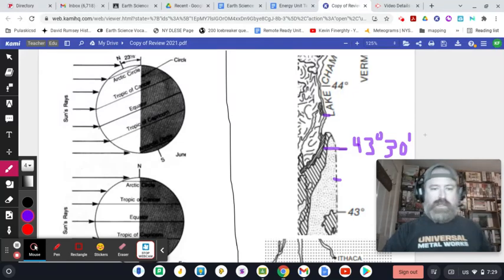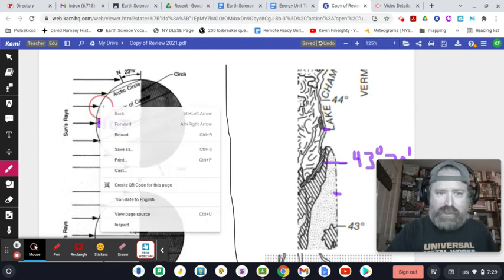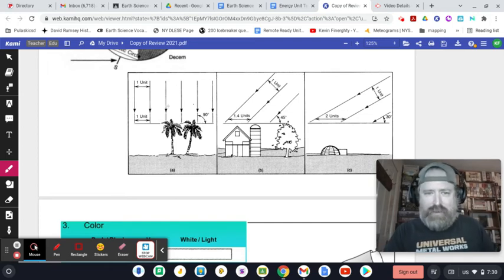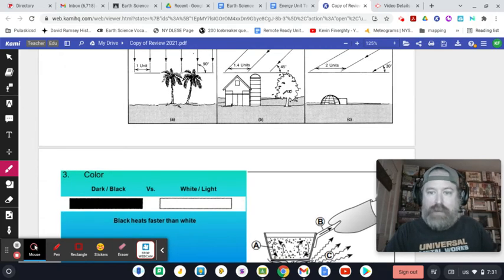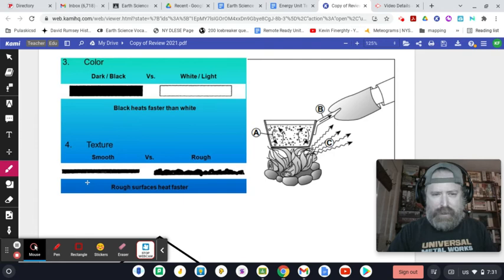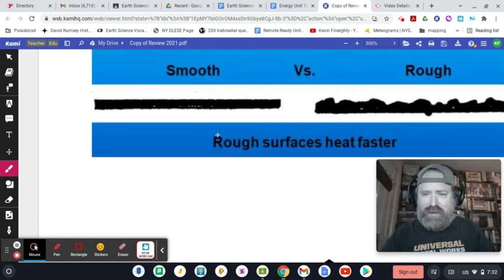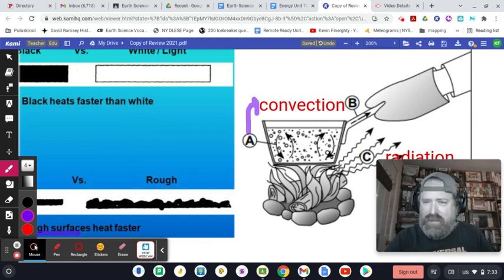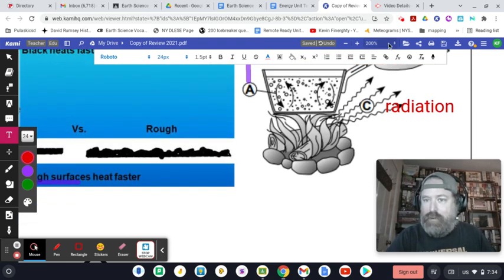Sun's Rays Review